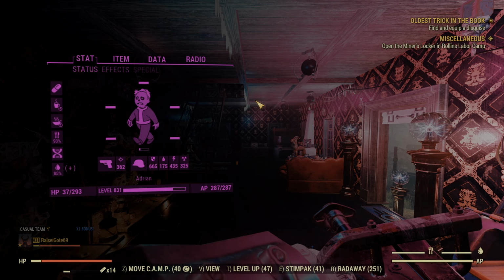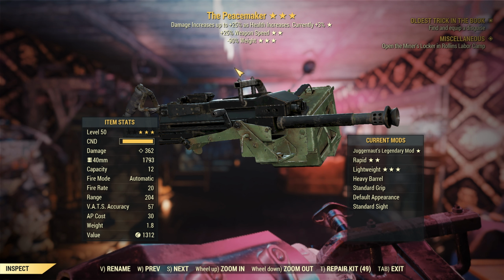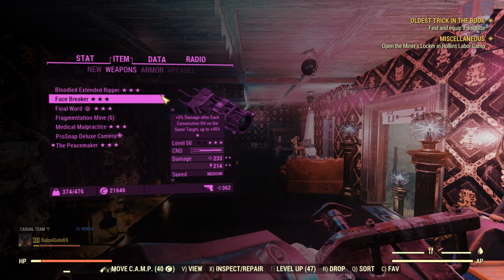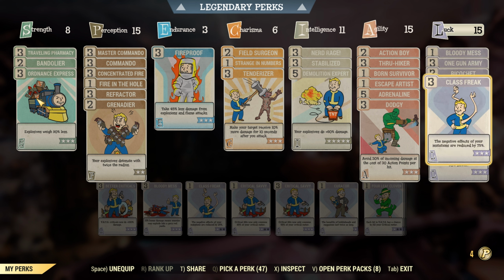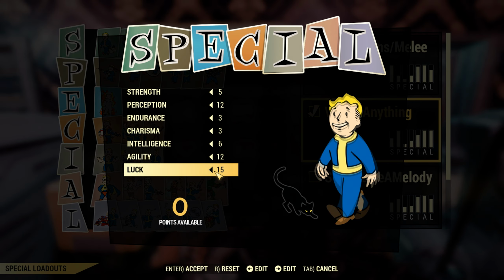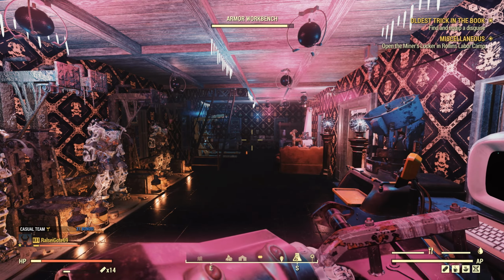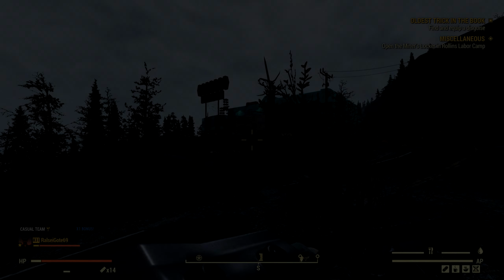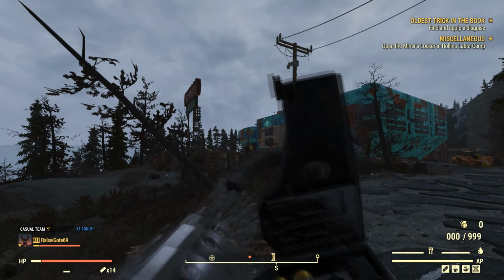The Peacemaker - Does It Suck? - Fallout 76 Weapon Guides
More like the scripmaker JAJAJAJAJAJA